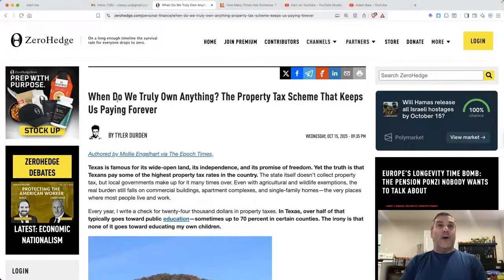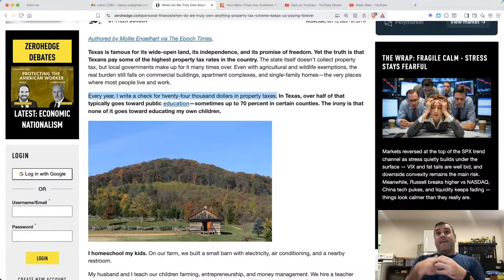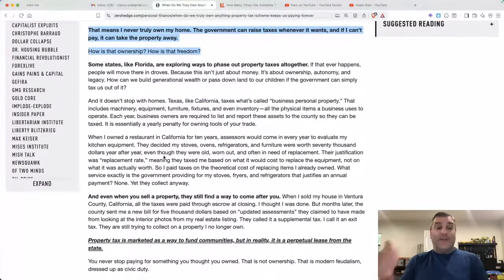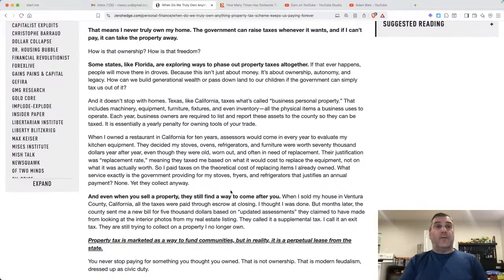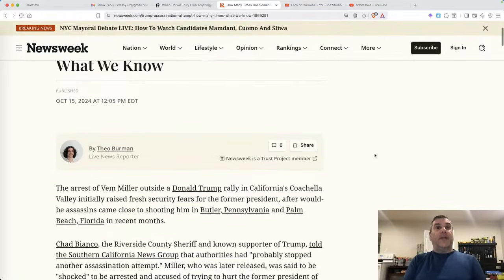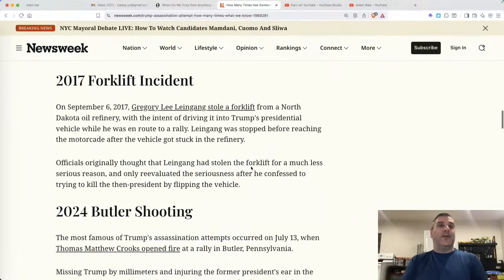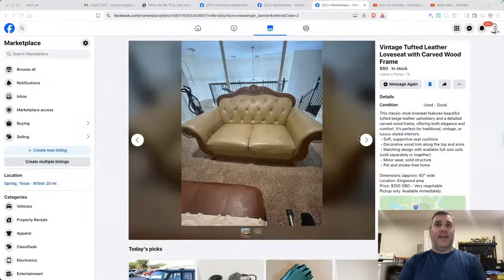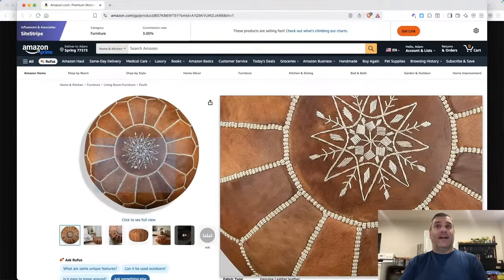Live Stream October 16, 2025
*HELP THE CHANNEL WHEN YOU SHOP WITH AMAZON*

*BEST WAY TO GET IN TOUCH*